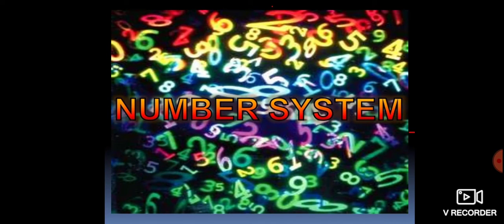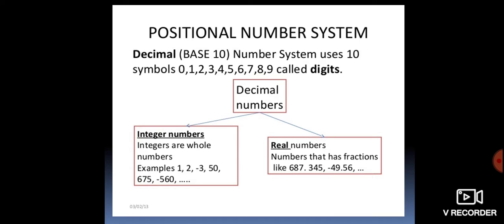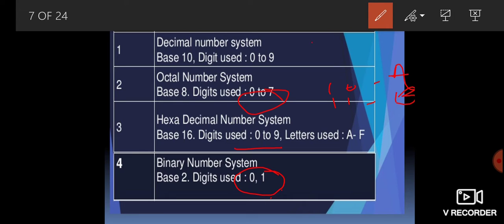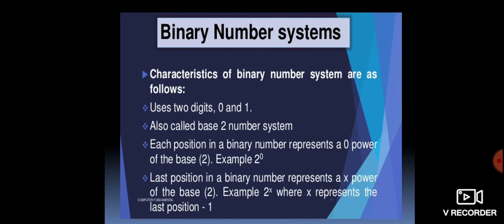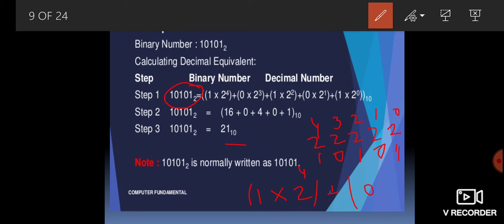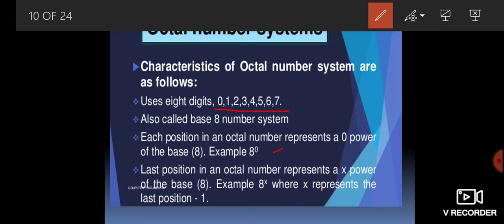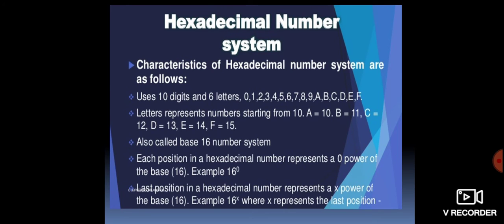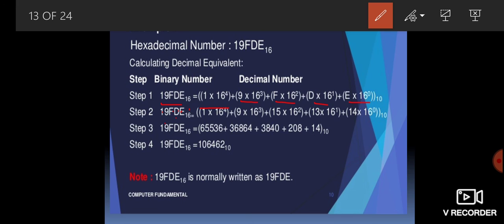Computer Class XI (Number System )